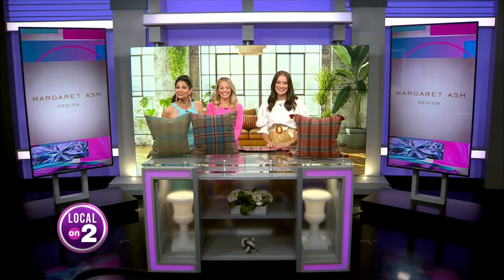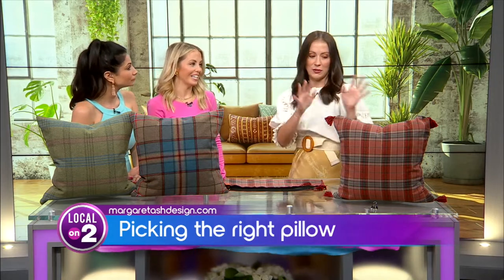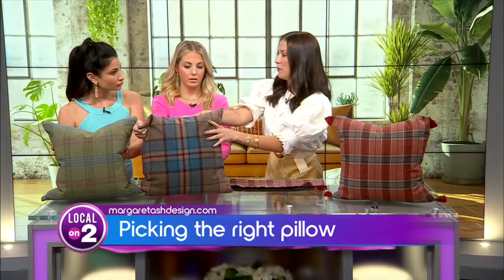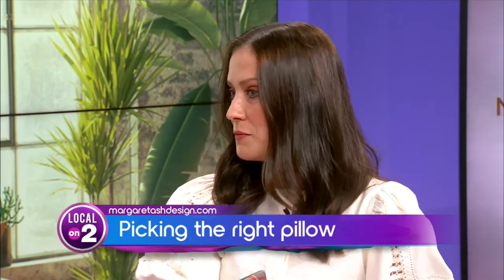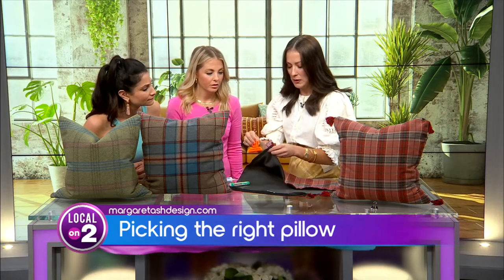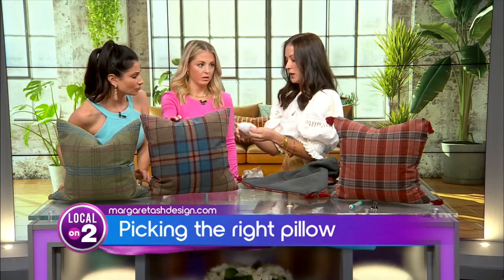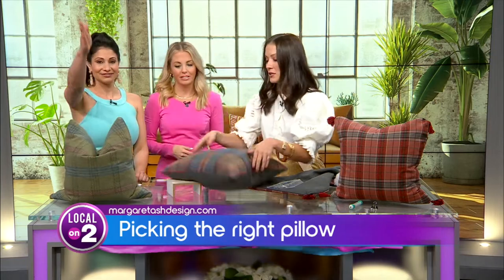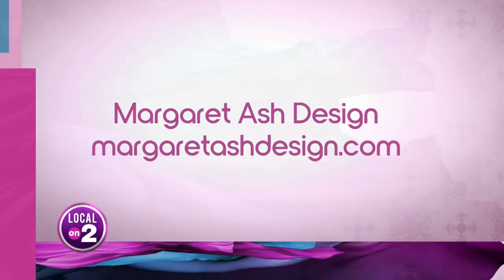Picking the right pillow with Margaret Ash Design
Margaret Ash Design stops by Local On 2 to show us some DIY tools for freshening up your pillow designs.